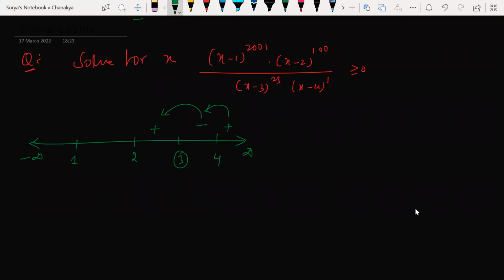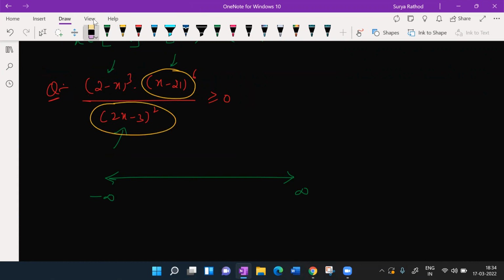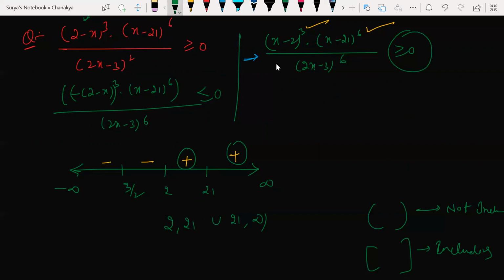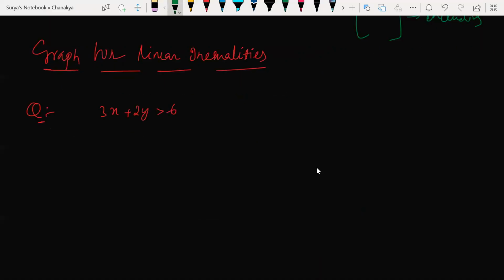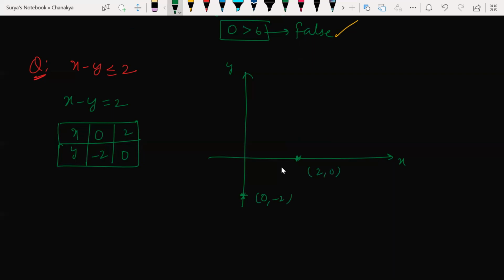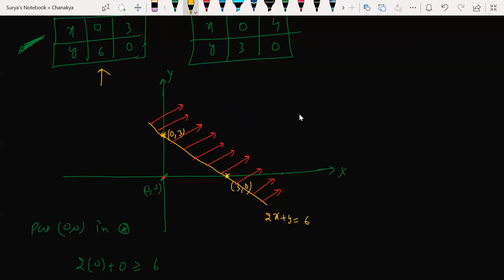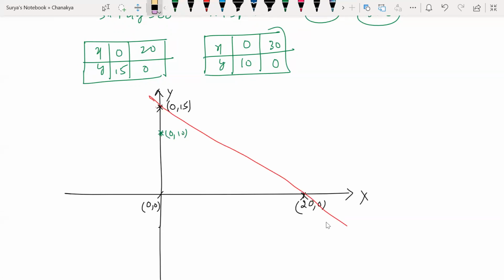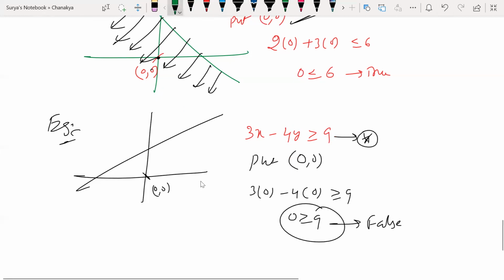Inequalities JEE lecture 4 dated on 17/03/2022